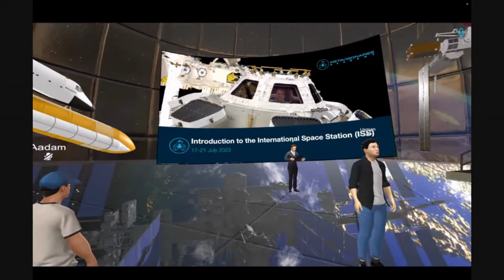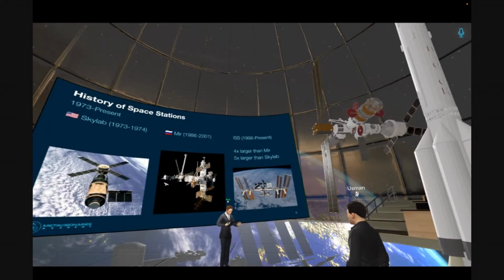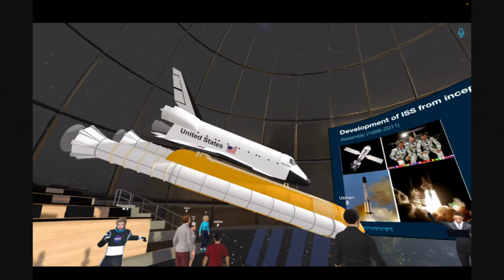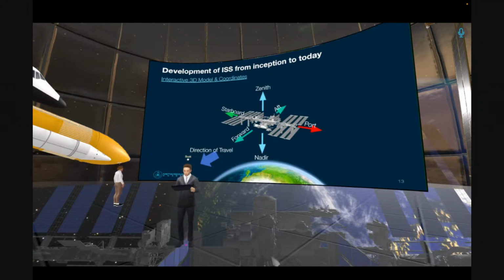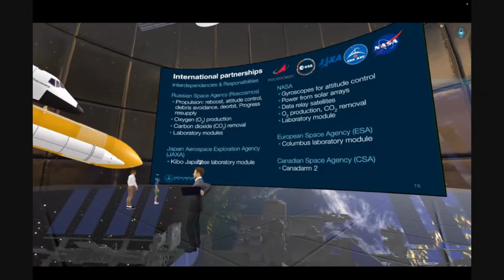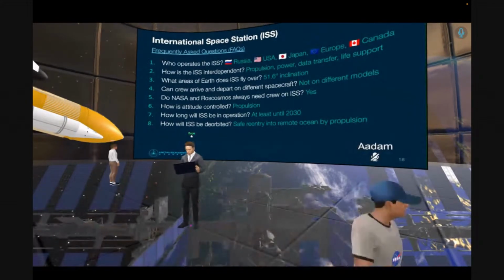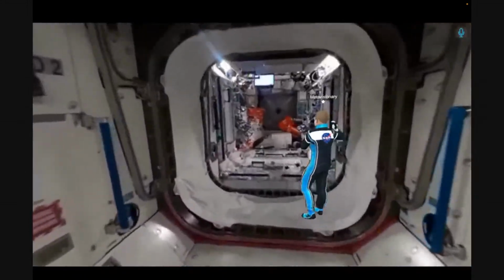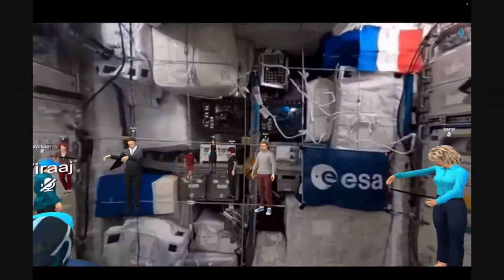International Space Station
Join us for our Metavisionaries Academy Session On The International Space Station!

The International Space Station (ISS) is a modern marvel orbiting 400 kilometers (250 miles) above our heads. This research station, which has been occupied continuously for more than 20 years, carries an impressive array of research facilities supporting hundreds of experiments.

This class provides students with an overview of the ISS in the Metaverse including the history, purpose, scientific research performed, operations, human activities, and the future of the ISS.

Join us today at 7 PM BST (UK Time), 2 PM EST (Washington)